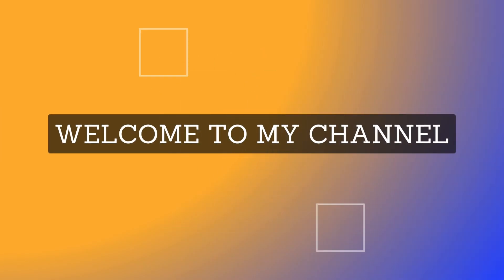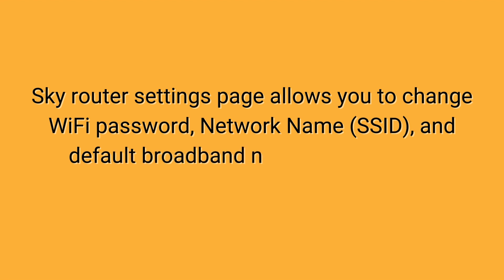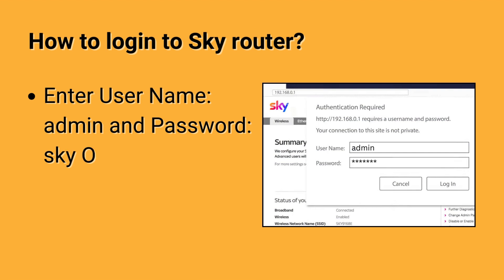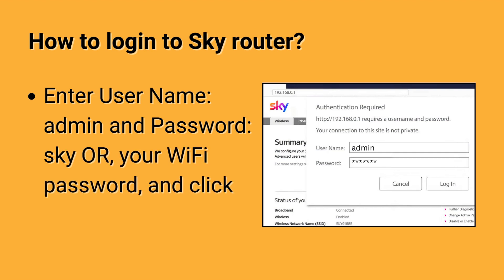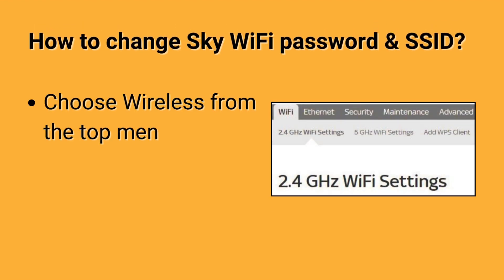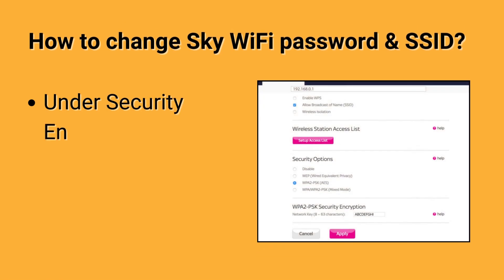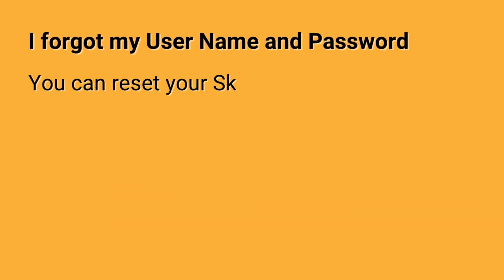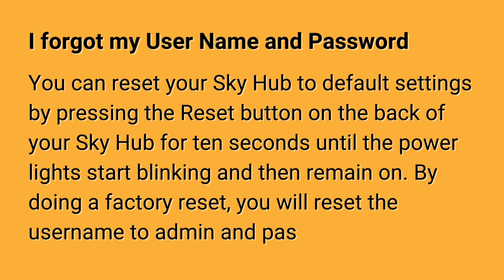Sky Router Login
If you’re the kind of person who thrives on full control, buckle up, because I’m going to show you how to march into your Sky router settings and make it a bespoke networking tool! From your WiFi password and Network Name (SSID), to your broadband network settings; all are within your grasp at 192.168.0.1. Whether you’re a seasoned network wizard or a rookie looking for a router walkthrough, there’s something here for you. Stick around, and let’s customize your cyber universe together!